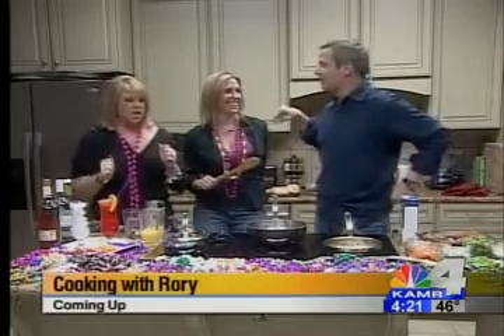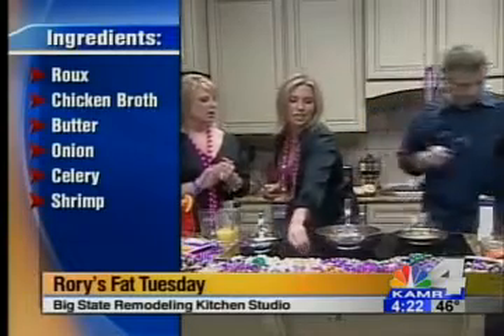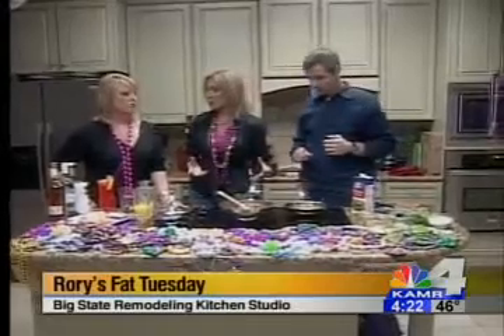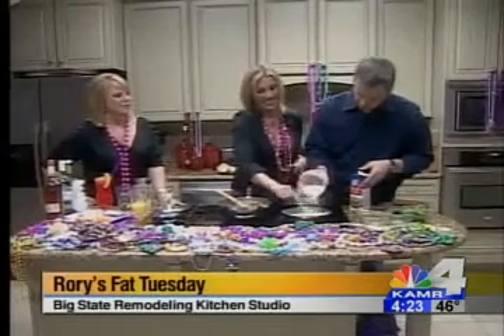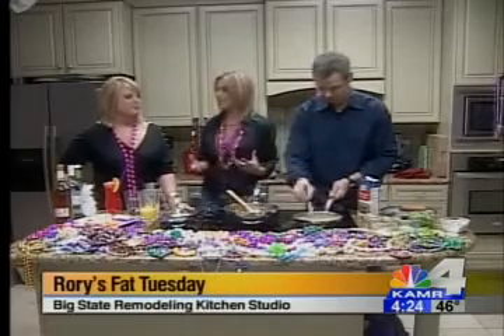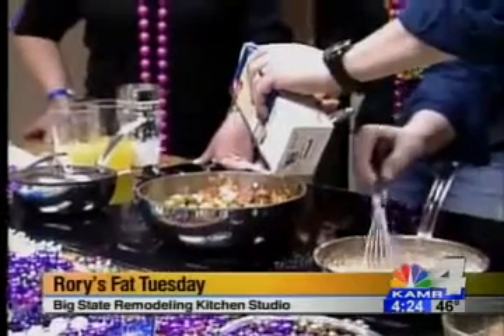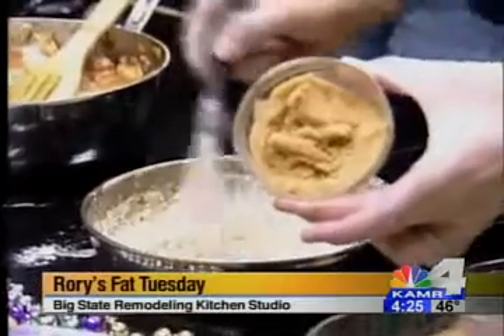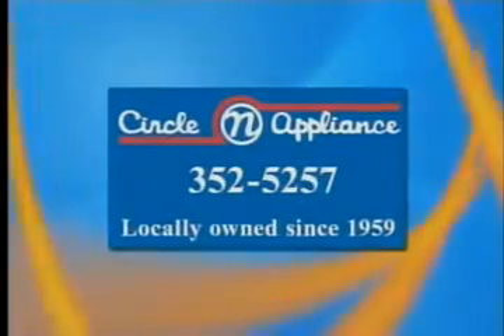Recipes for Fat Tuesday Food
Meaghan Collier is a professional television producer, co-host and reporter with a Journalism and Mass Communications degree from The University of Oklahoma Gaylord College of Journalism and Mass Communications.  Meaghan currently serves as the executive producer and co-host of Studio 4, Amarillo's only afternoon live and local entertainment and lifestyle show.

She's also served as the morning live reporter and co-anchor for FOX21's Morning News in Colorado Springs, Colorado.

She started her broadcast career at KAMR NBC 4 and KCIT Fox 14 in Amarillo as a general assignments reporter, Locker Room Co-Host (HS football wrap-up show) and Today in Amarillo live reporter and co-anchor.